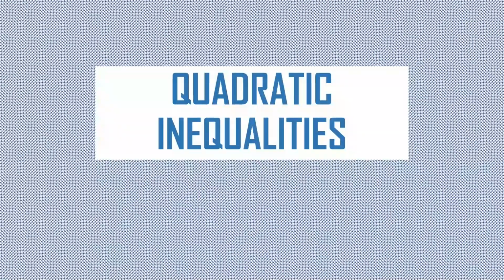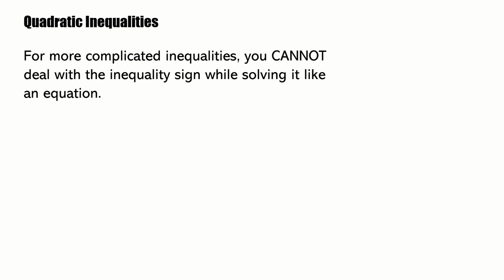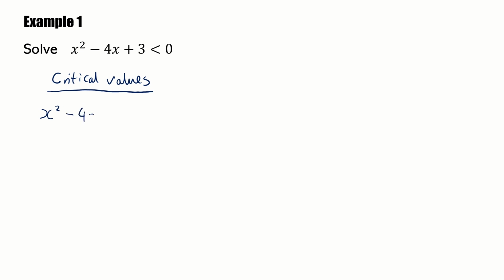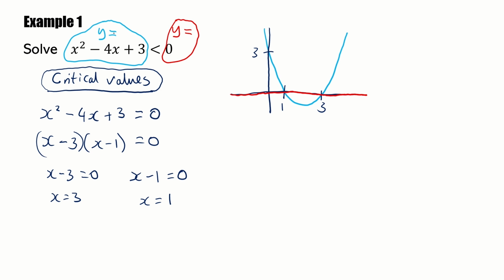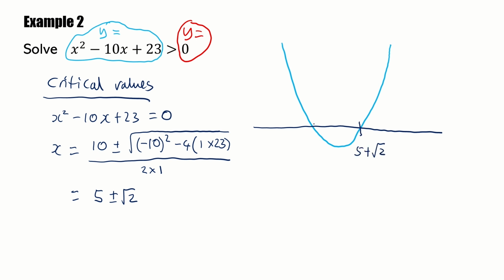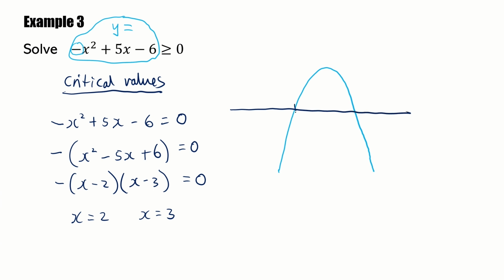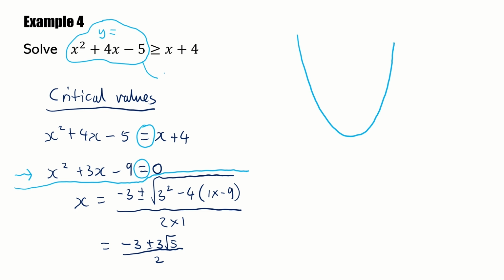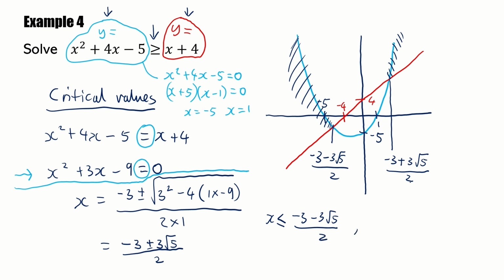Quadratic Inequalities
Showing the approach to solving inequalities that involve an x^2.